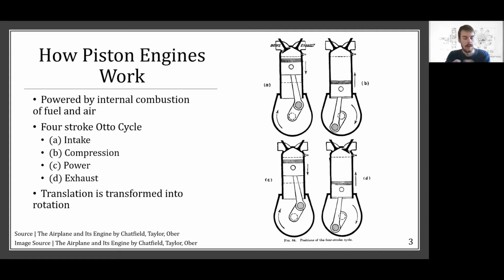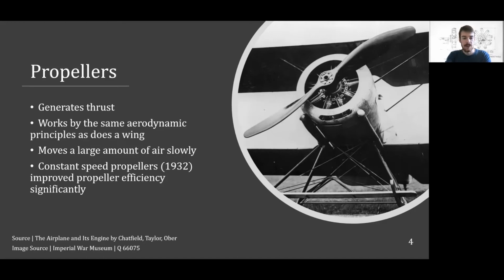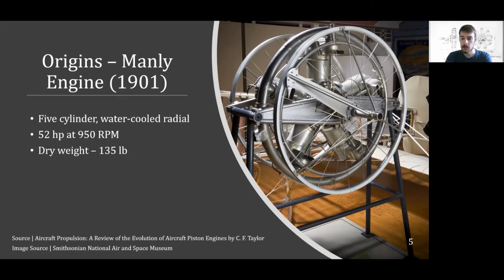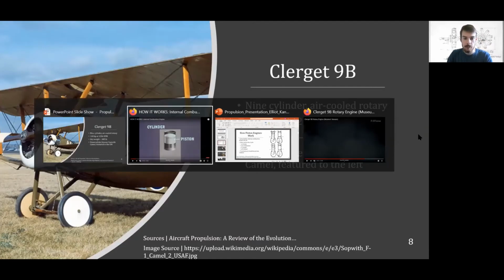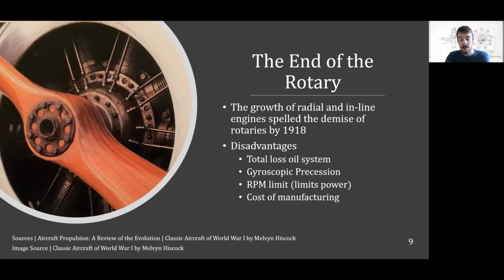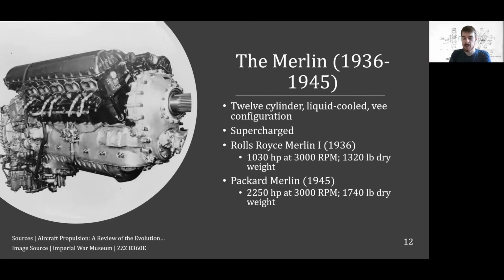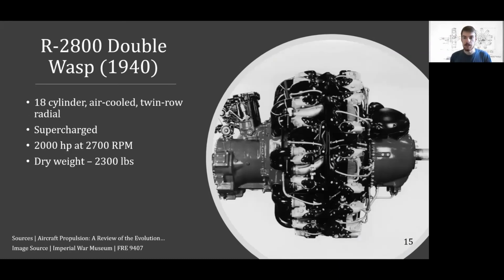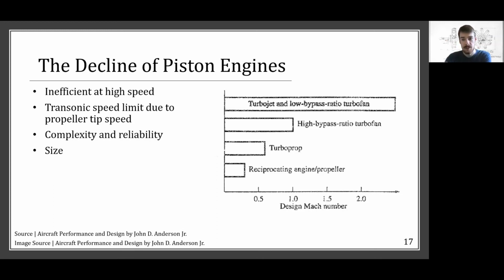A Brief Survey of Piston Engines in Aviation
This presentation provides a summary of piston/reciprocating engines in aviation, with a particular emphasis on their evolution over the first half of the twentieth century. It includes brief descriptions of engines such as:

- the Manly engine
- the Clerget 9B rotary
- the Hispano-Suiza 8
- the Merlin
- the Wasp

This video includes brief excerpts of two other videos, whose links are listed below: